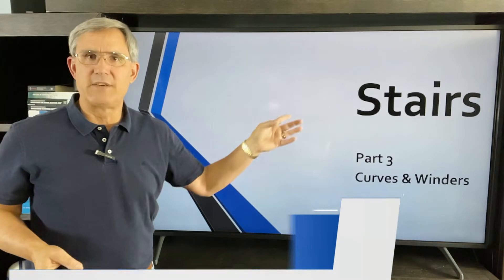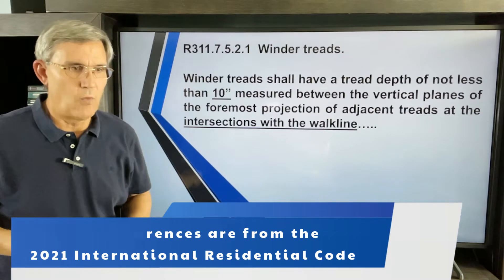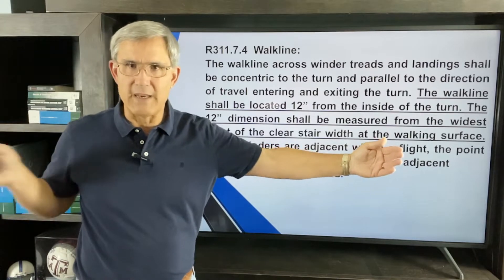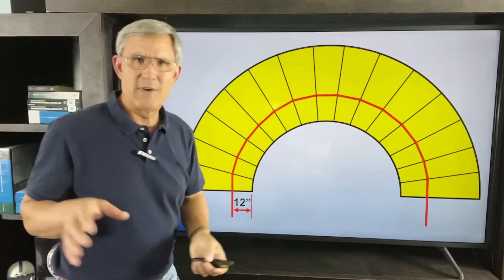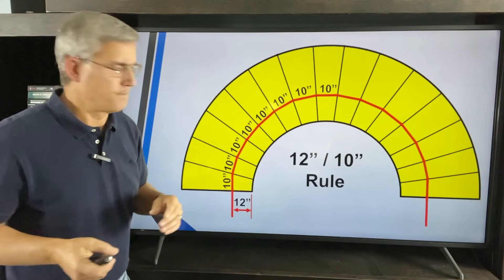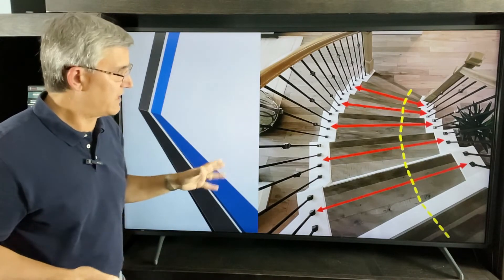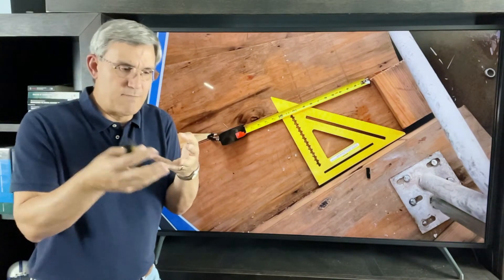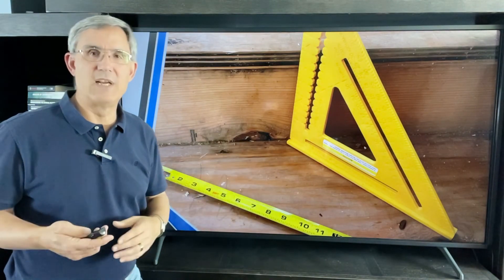Basics of Stairways - Part 3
In Part 3 we look at the rules for properly built curved stairs and winder stairs. What are the correct dimensions? Where do we take these measurements? If these are what you build you need to watch.